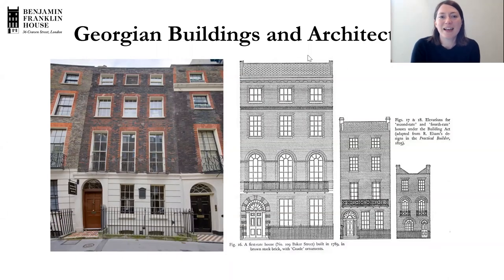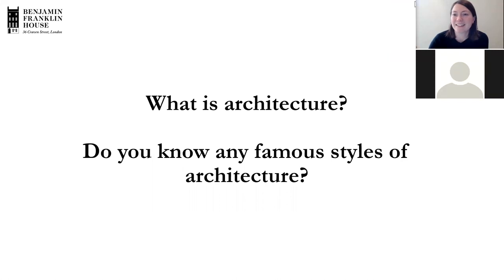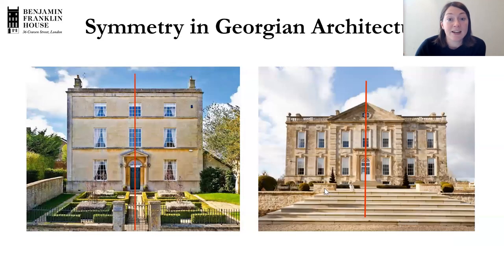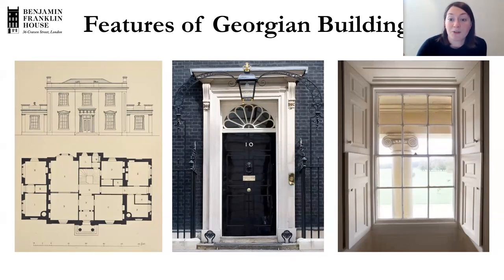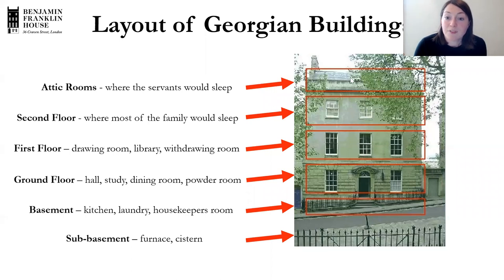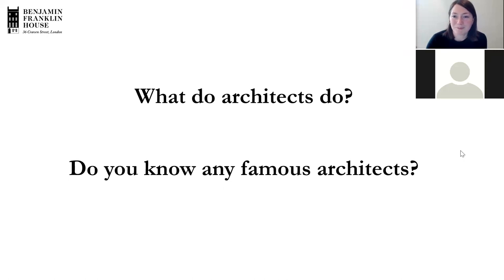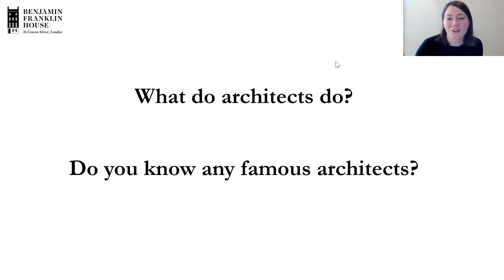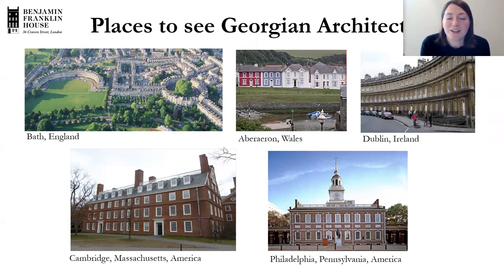Live History Class: Georgian Buildings and Architecture